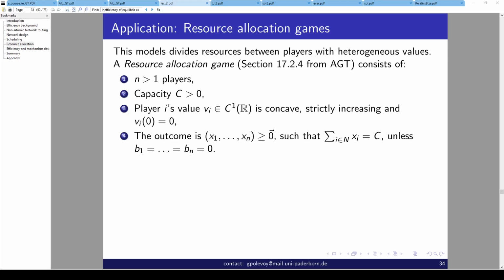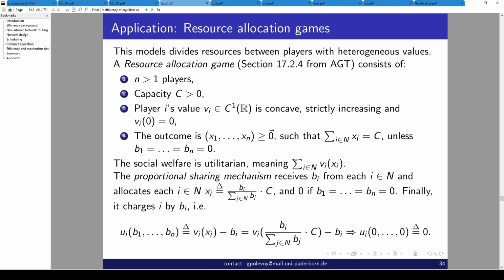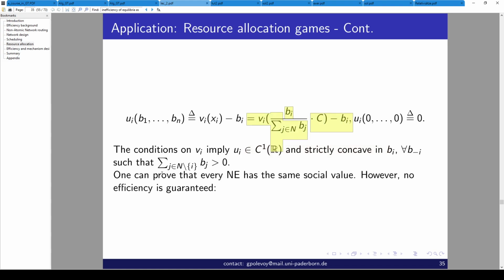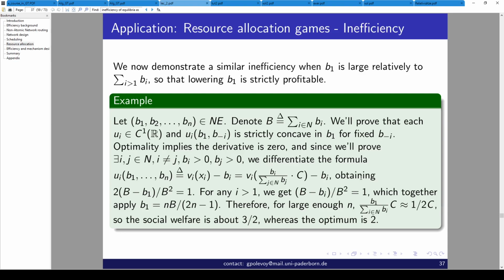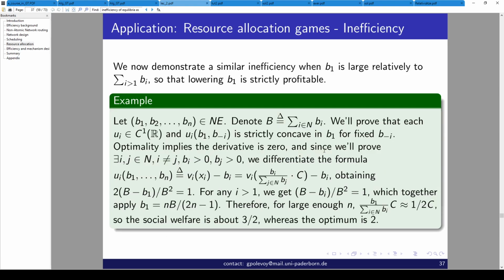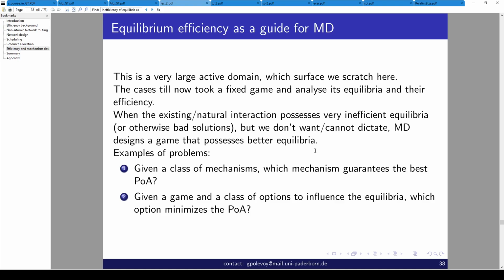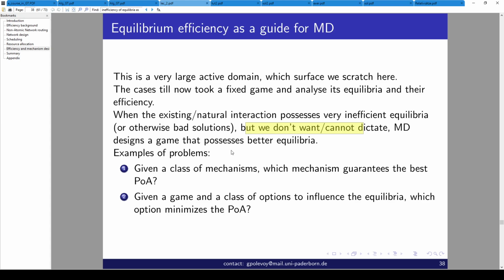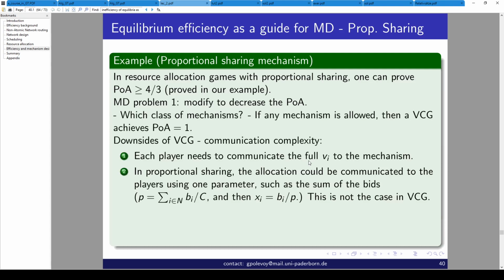lec 2 3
- Resource allocation games
- Equilibrium Efficiency as a guide to MD